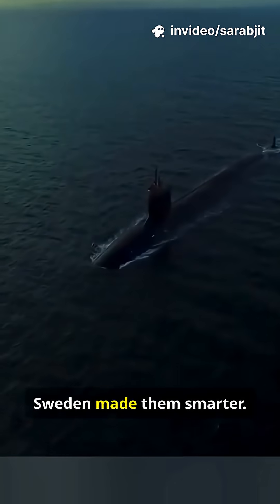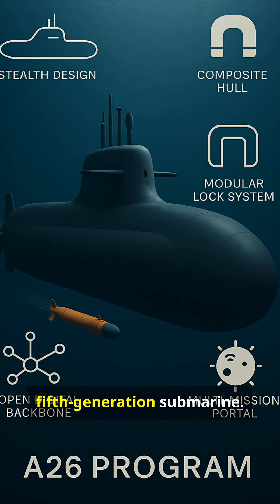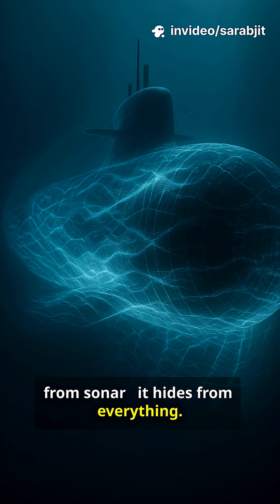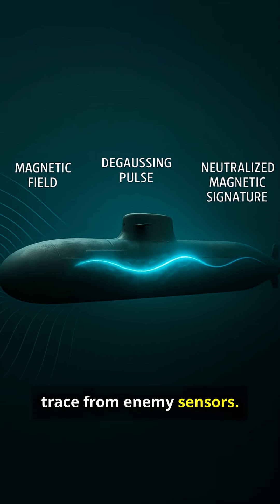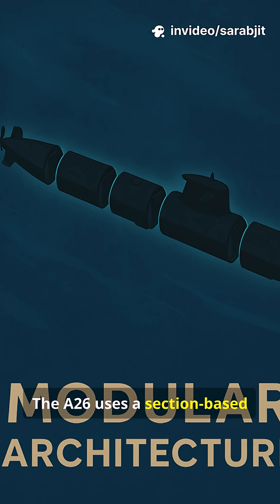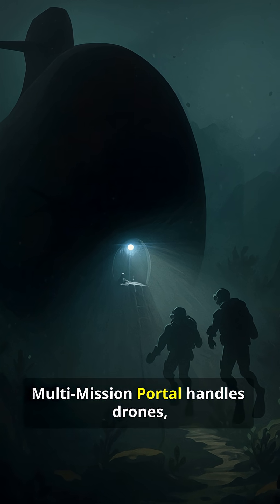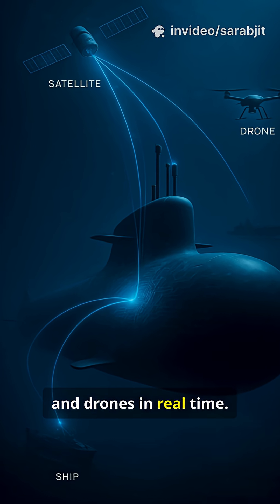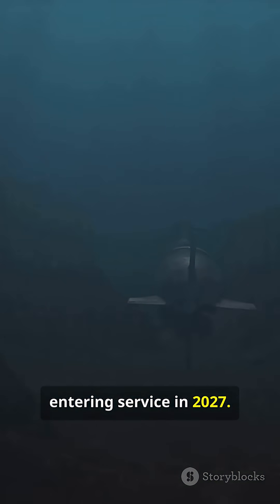World’s First 5th-Gen Submarine: A26 Blekinge-class Game Changer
The A26 Blekinge-class submarine is a revolutionary addition to the world of military technology, representing a significant leap forward in sea power capabilities for navies around the globe. This submarine boasts an array of cutting-edge features that make it a game changer in underwater warfare, including advanced stealth capabilities, highly efficient propulsion systems, and state-of-the-art sensors. By exploring the design, operational capabilities, and strategic implications of the A26 Blekinge-class submarine, we can gain a deeper understanding of its potential to reshape the landscape of naval warfare and the importance of submarine technology in modern military strategy. The impact of such a submarine on the balance of sea power and its role in enhancing the military technology of any navy that operates it is undeniable, making it a subject of great interest for those who follow advancements in submarine technology and naval capabilities.